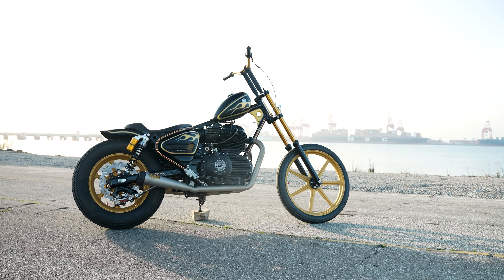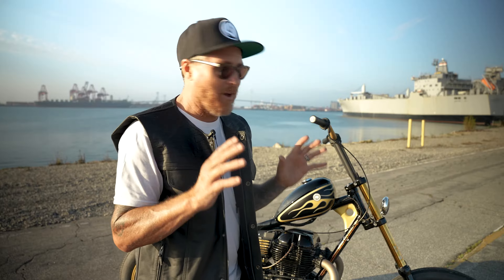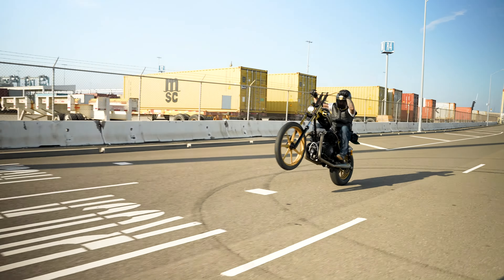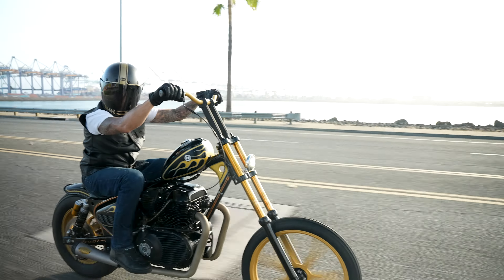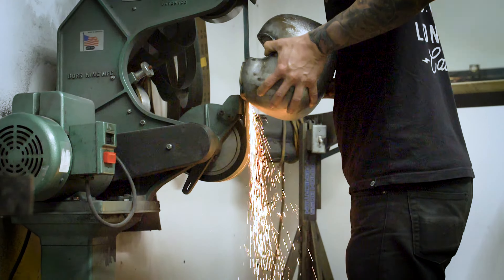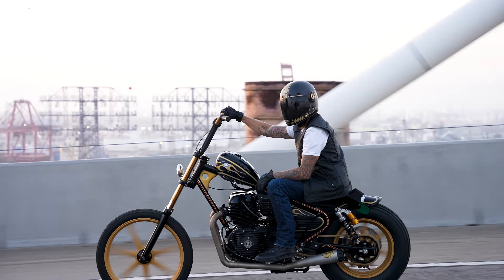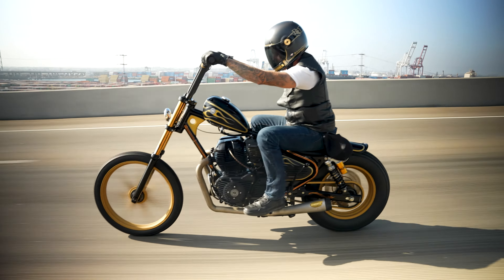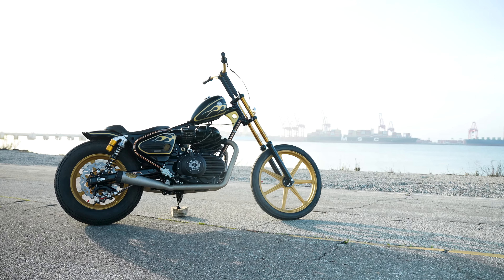INSANE CUSTOM ROYAL ENFIELD CHOPPER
We dive into the world of custom motorcycle builds with an exclusive look at Roland Sands' latest creation: the unapologetic Royal Enfield Super Meteor 650 chopper. This masterpiece blends classic design with modern performance, embodying the spirit of rebellion and innovation.